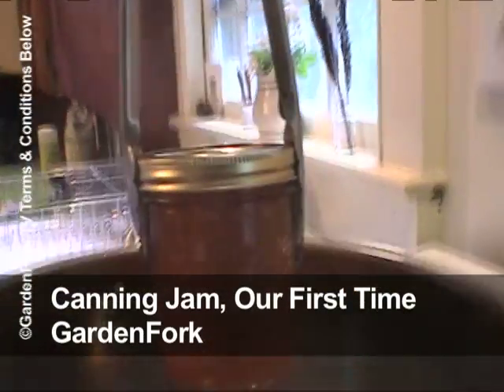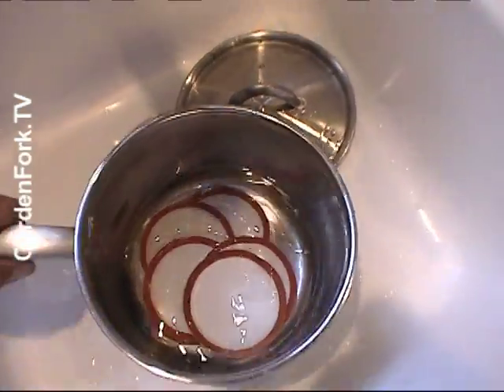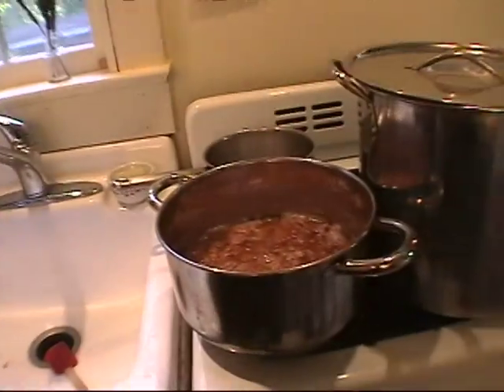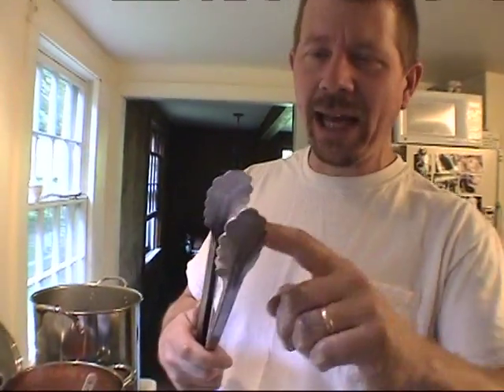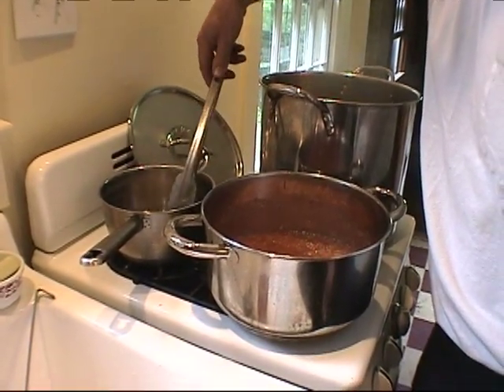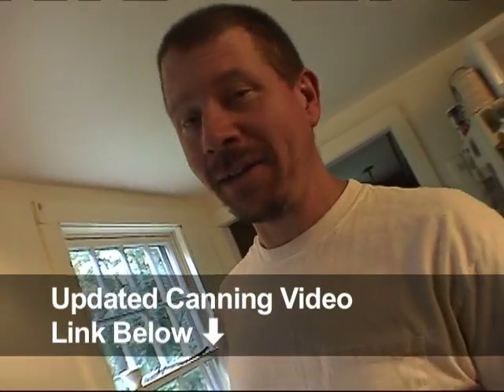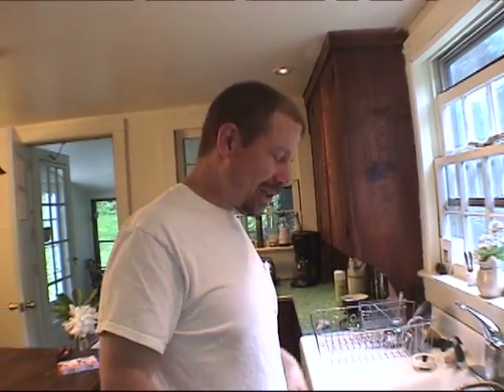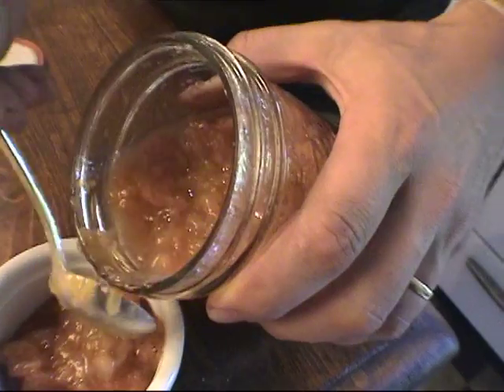Canning, Our First Time - Updated Vid - GardenFork.TV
Watch as we try water bath canning some rhubarb jam. Watch our canning food how to video Sub